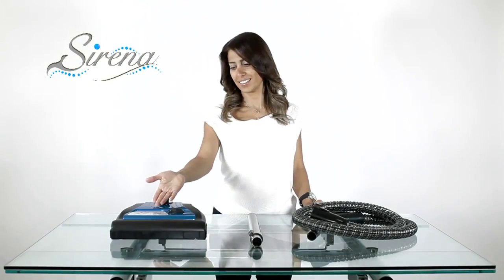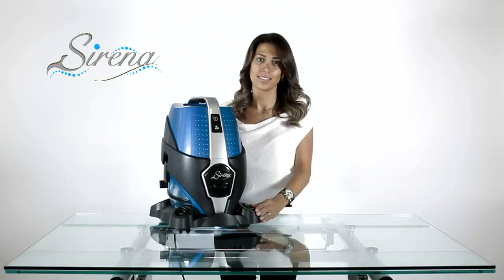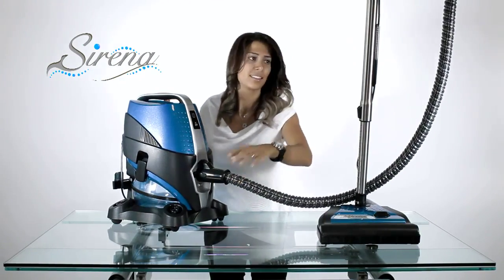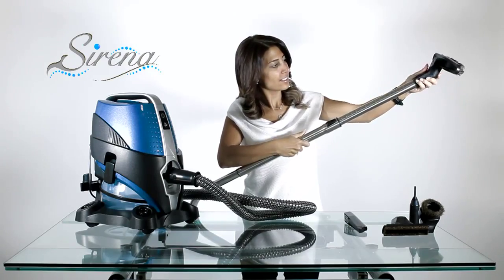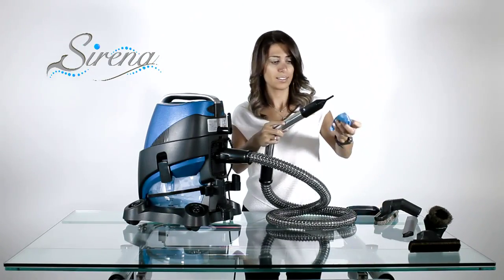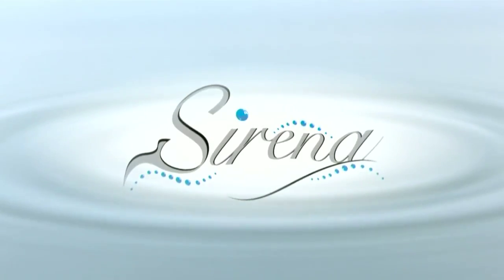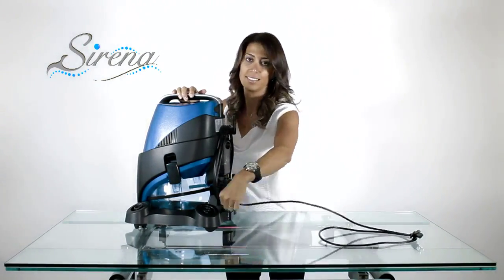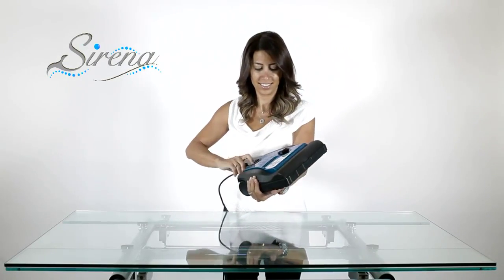เครื่องกำจัดไรฝุ่น SIRENA เอ็นริช ฟ็อกเกอร์ ENRICHFOGGER 02-439-7289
เครื่องกำจัดไรฝุ่น SIRENA
เครื่องกำจัดไรฝุ่นและเชื้อโรค มาตรฐานเดียวกับโรงพยาบาล
บริษัท เอ็นริช ฟ็อกเกอร์ (ประเทศไทย) จำกัด ผู้นำเข้าและตัวแทนจำหน่าย เครื่องกำจัดไรฝุ่น พร้อมฟังก์ชั่นฟอกอากาศ SIRENA
นวัตกรรมใหม่ในการกำจัดไรฝุ่น จากประเทศอิตาลี ที่สามารถกำจัดไรฝุ่นต้นเหตุสำคัญของโรงภูมิแพ้ได้
เครื่องกำจัดไรฝุ่น สิ่งสกปรกด้วยระบบน้ำเป็นตัวกรอง พร้อมฟังก์ชั่นฟอกอากาศ SIRENA
สามารถโทรสั่งสินค้าได้ที่
เบอร์ 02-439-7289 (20 คู่สาย)
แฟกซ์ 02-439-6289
บริษัทสามารถจัดส่งสินค้าได้ทั่วประเทศไทย